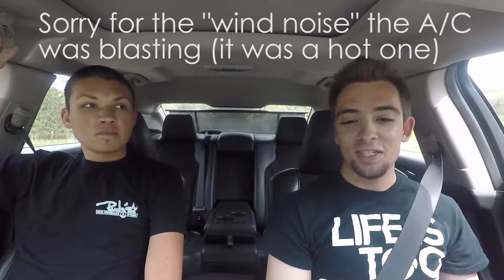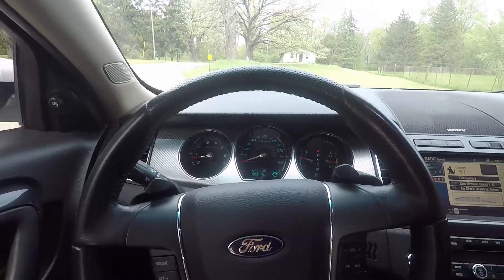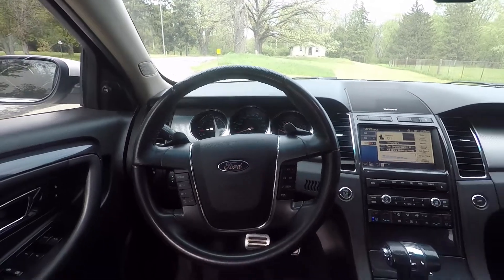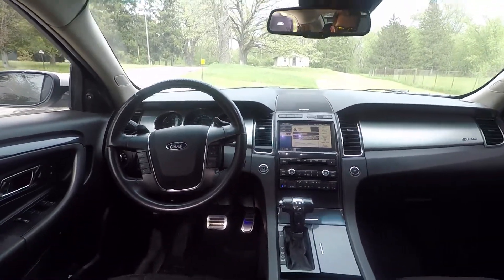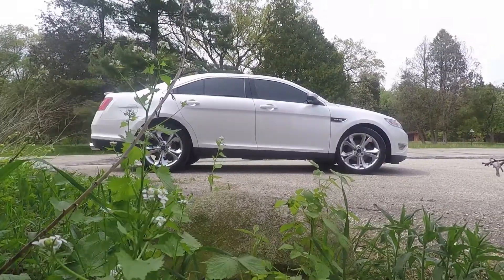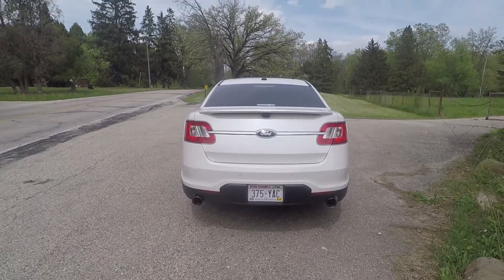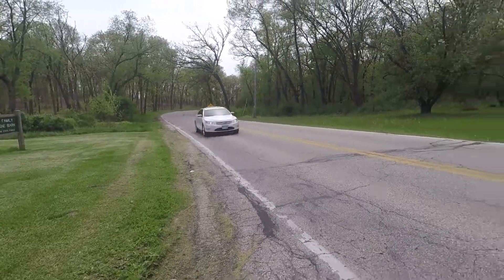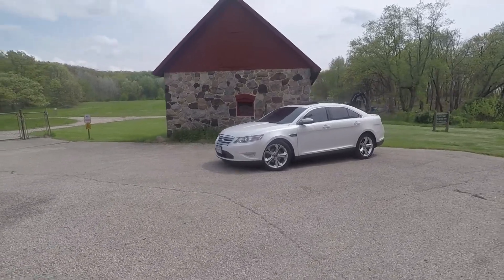2010 Ford Taurus SHO Review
The Ford Taurus SHO is the sleepiest of the sleepers. It is a fast sedan in a bespoke package that surrounds you with luxury and comfort while hurting you down the road with ridiculous speed and aggression. This particular car is owned by my friend Andy and has a few bolt ons to make it sound a bit nicer. Overall, its a great package that blends luxury and performance into one big boat of a car.
Follow Andy on Instagram!